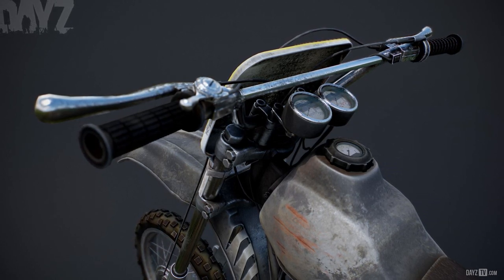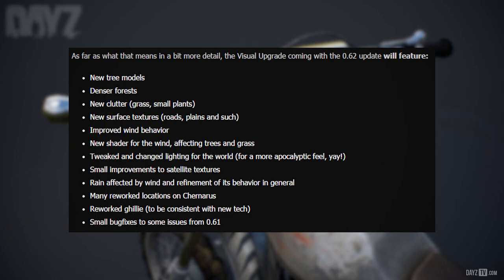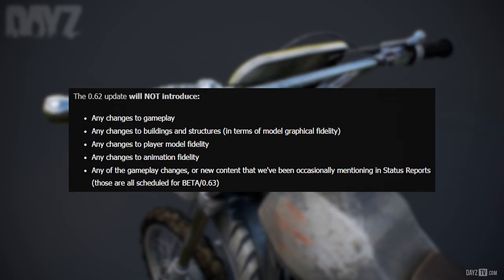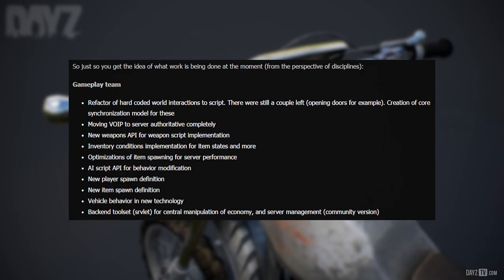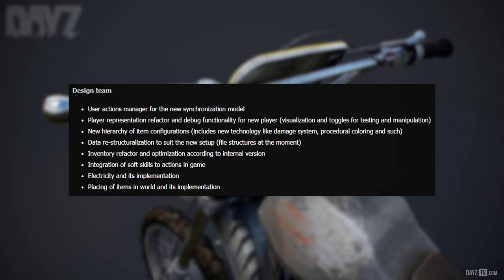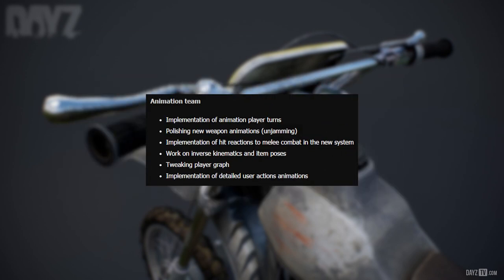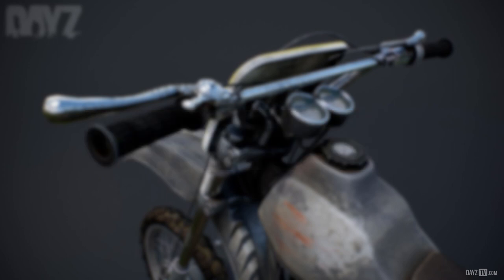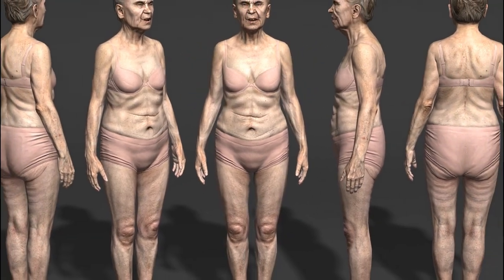Why We Haven't Seen 0.62/BETA Yet! ~ DayZ Status Report Highlight 18 April 2017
Muzzy
Lucage
Fullmetal
Sudo
Hepskie